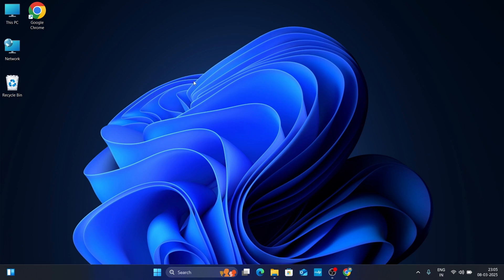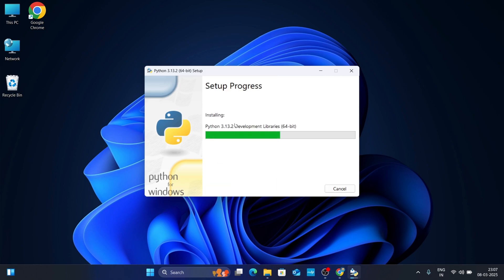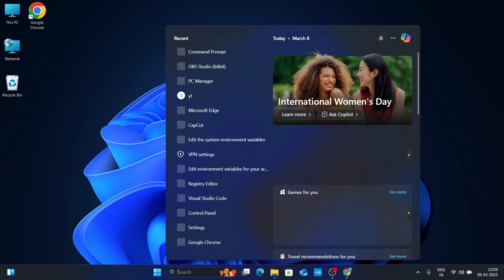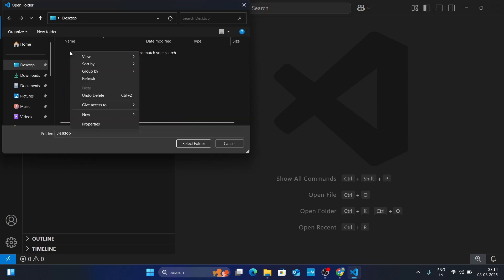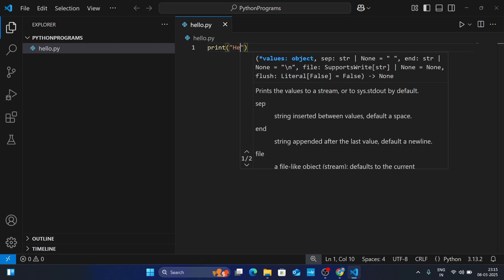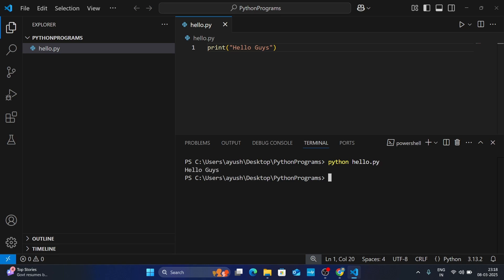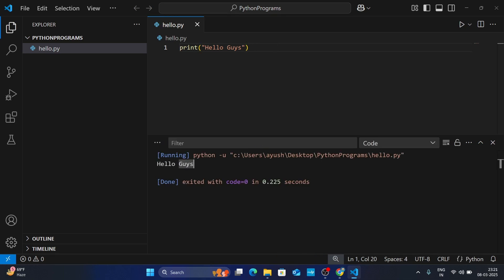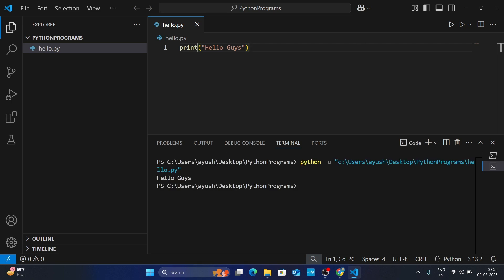How to Run Python in Visual Studio Code on Windows 10/11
Get ready to dive into the world of Python with this thrilling step-by-step guide on setting it up in Visual Studio Code (VS Code)! This electrifying tutorial walks you through installing Python, configuring the Python interpreter, adding essential extensions, and launching your very first Python program in VS Code. No matter if you're just starting out or a seasoned coder, this guide will kickstart your Python journey in VS Code!

🔹 Topics Covered:
✔️ Install Python & Add to PATH
✔️ Set Up Python Extension in VS Code
✔️ Write & Run Python Code in VS Code